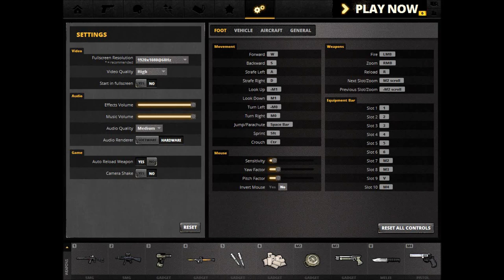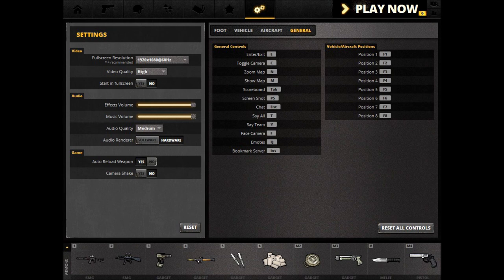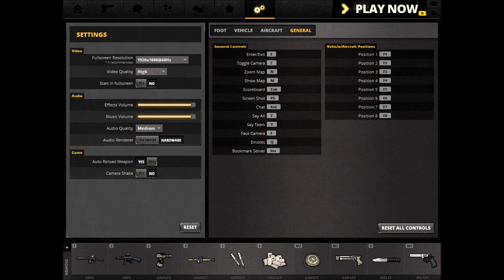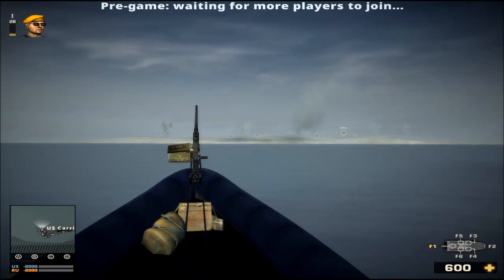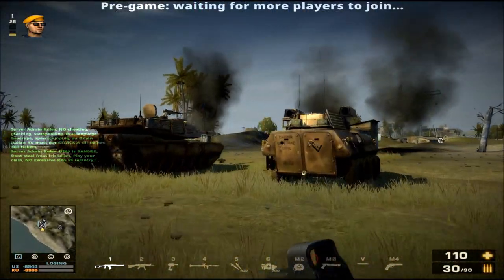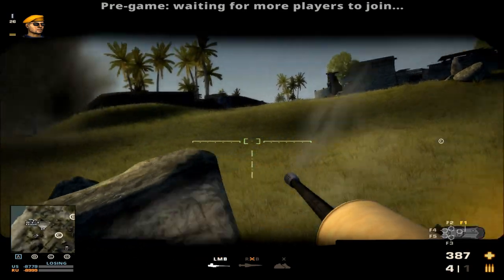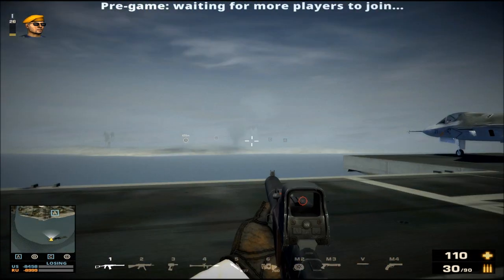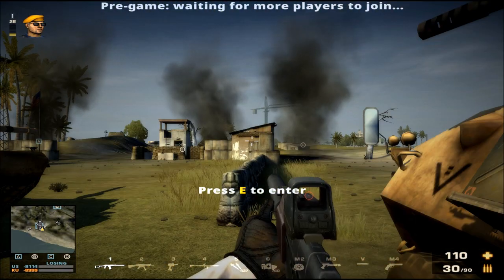All you need to know about Battlefield Play4Free Movement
All you need to know about Battlefield Play4Free, covering the settings and how to move things in the game!